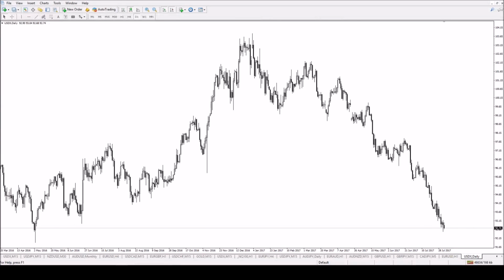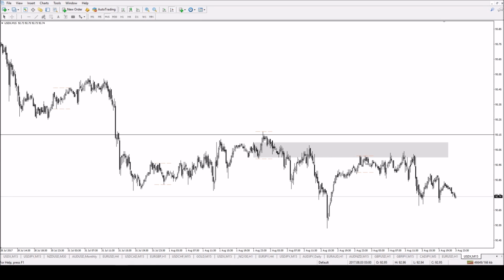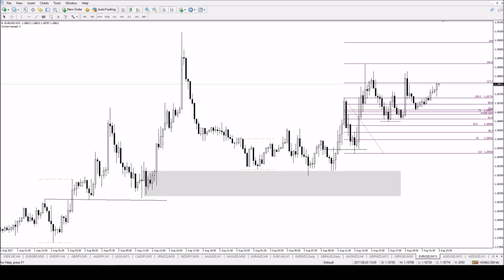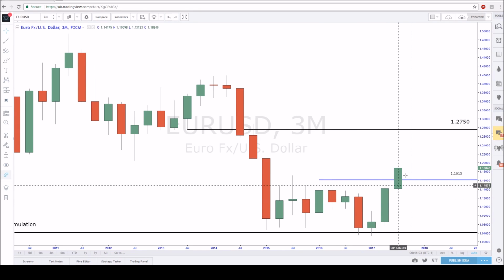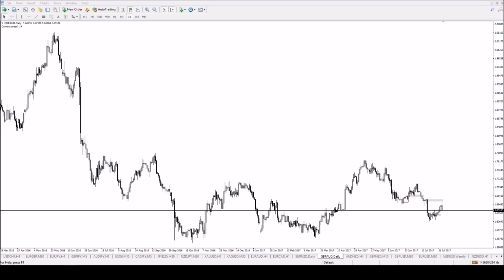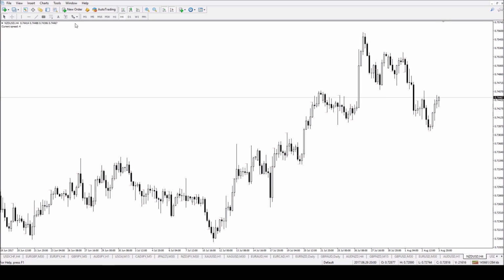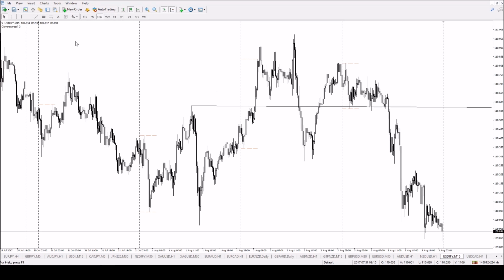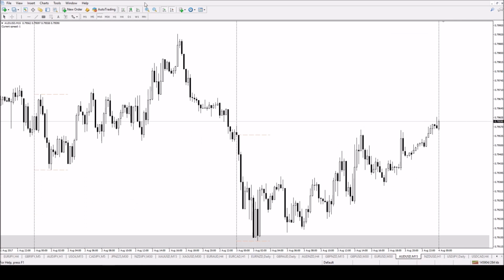Pre NFP Review 04/08/2017